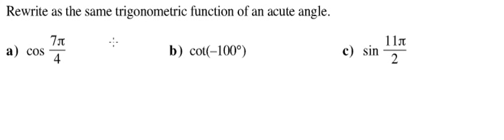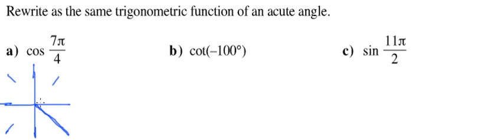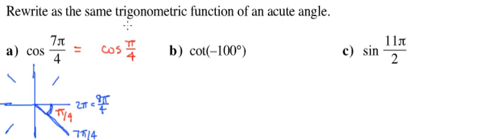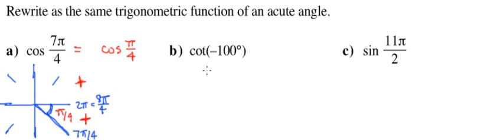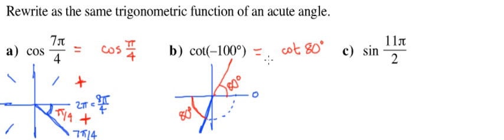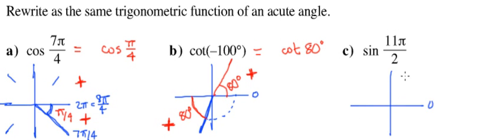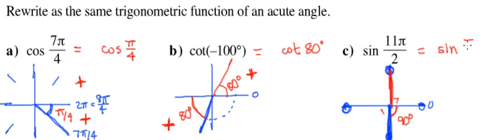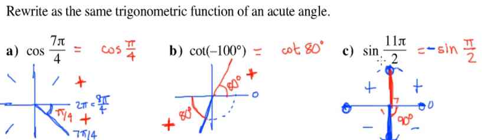5 516 4